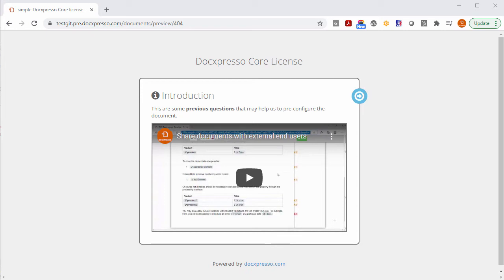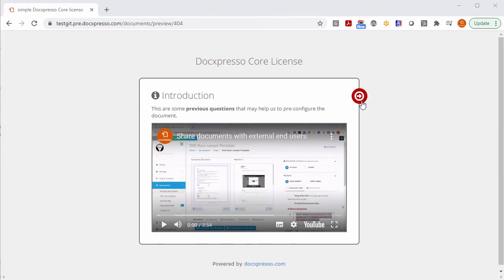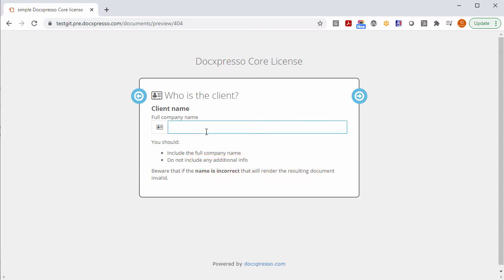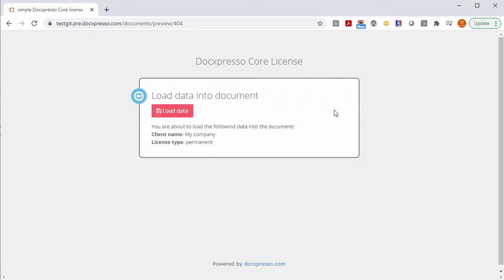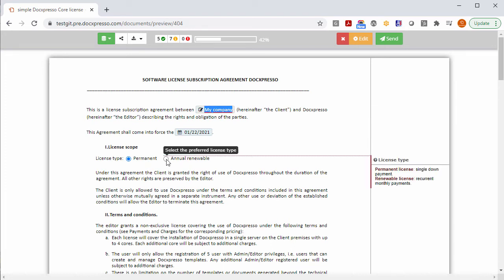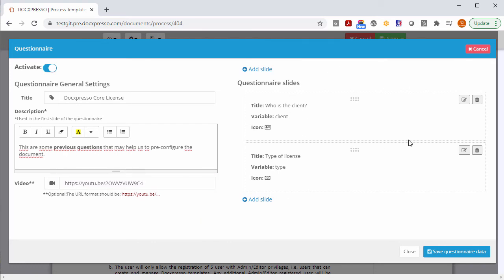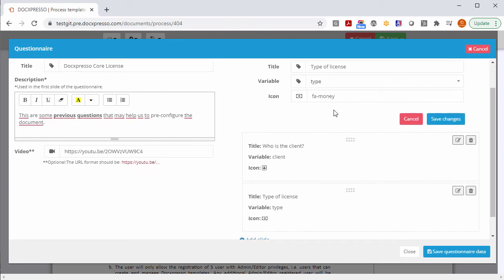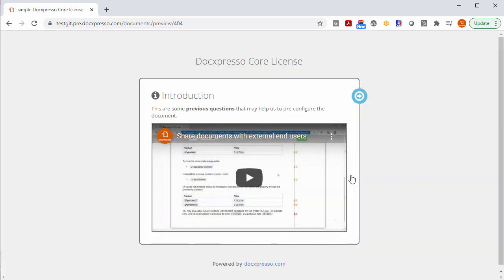Preliminary questionnaire for Docxpresso documents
You can select a series of variables within your template to be shown like a preliminary "slide show" to your end users in order to facilitate the creation of the resulting final document.